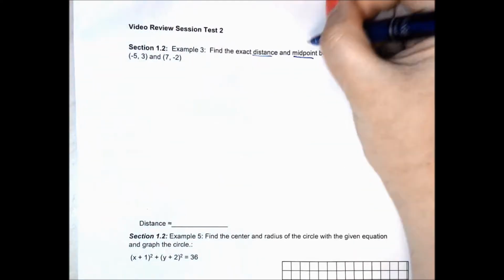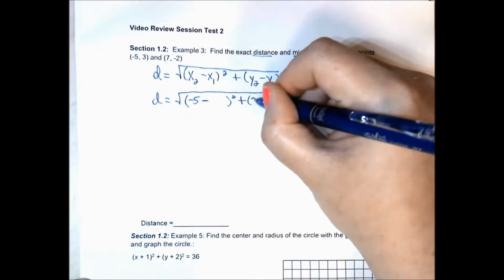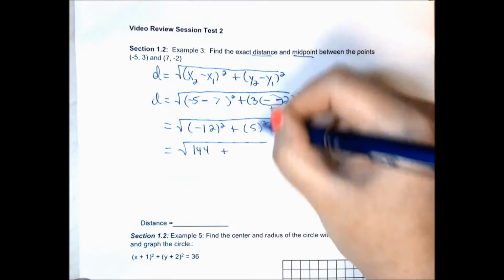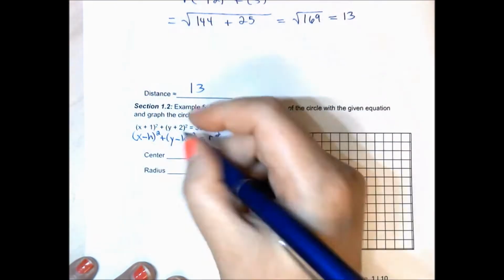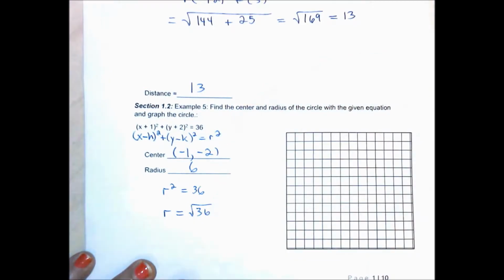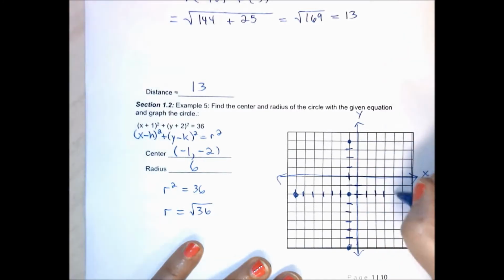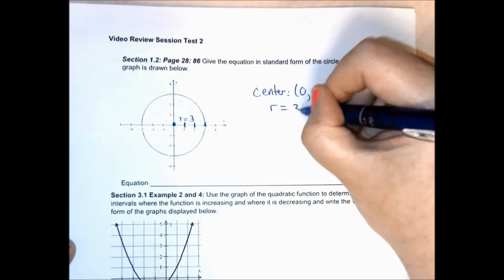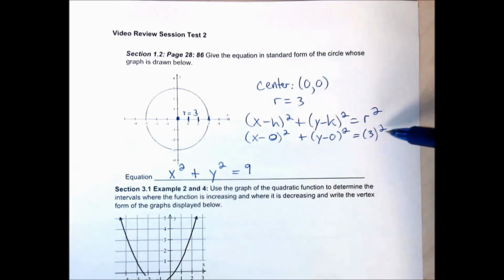Test 2 Video Review Section 1 2